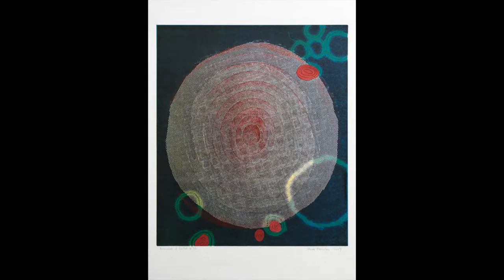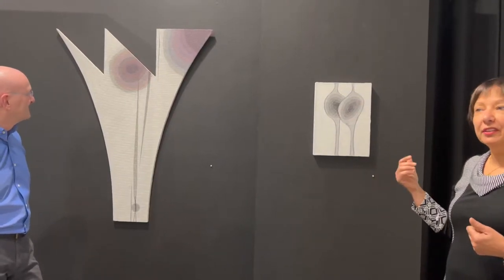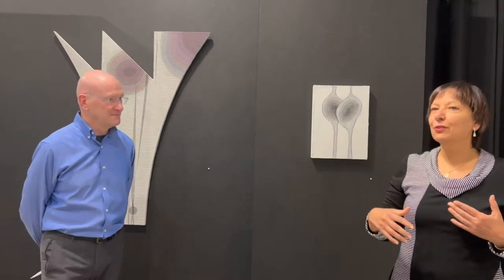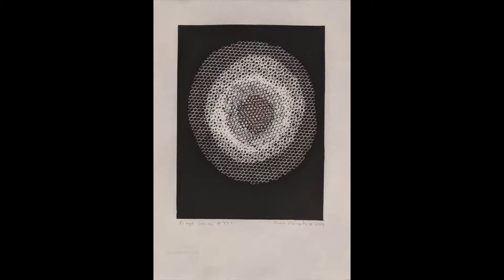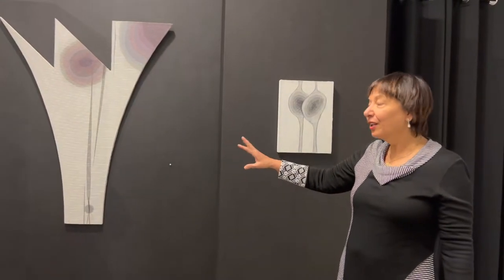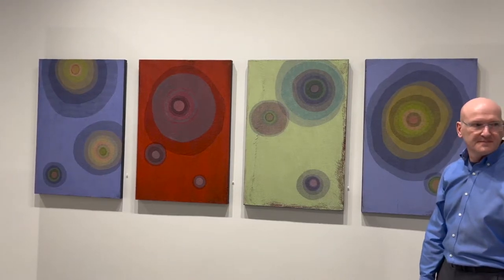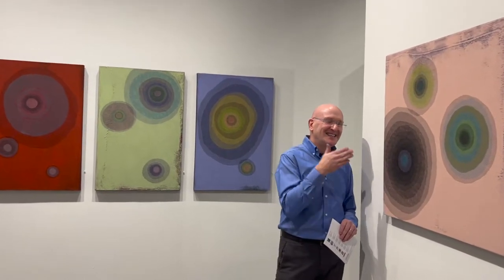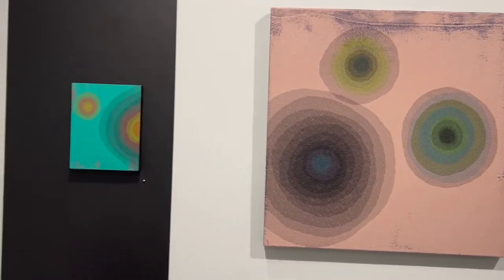Orna Feinstein: Layers of Time ~ ARTIST TALK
Gallerist Troy Campa  and artist Orna Feinstein walk through and talk about  the exhibit "Layers of Time" while it is on view at Camiba Gallery.
Videography & Production by David D. Bailie